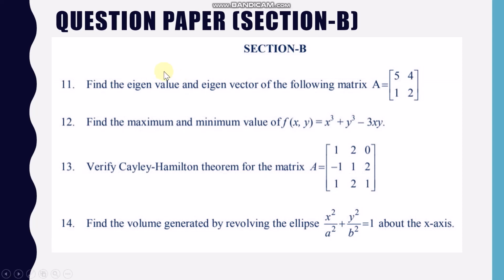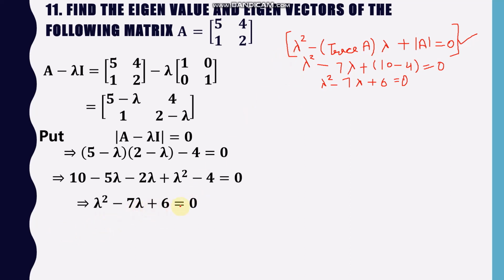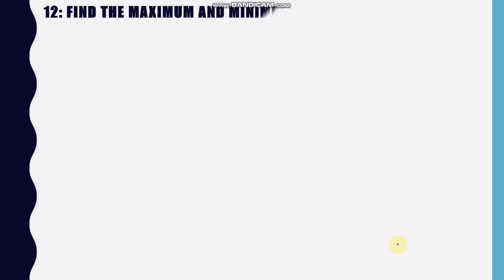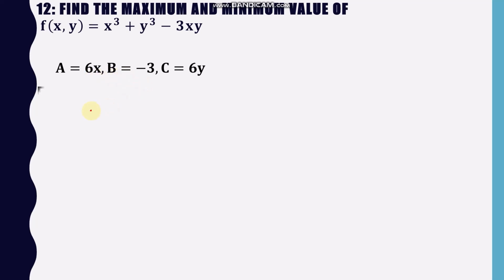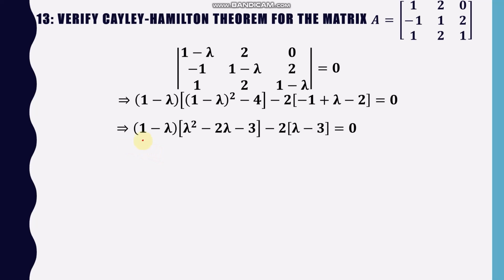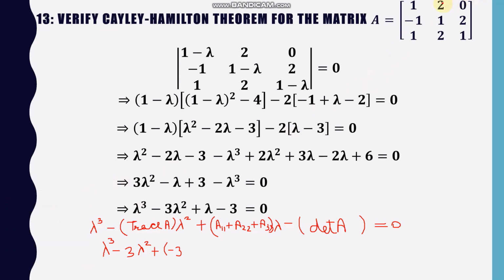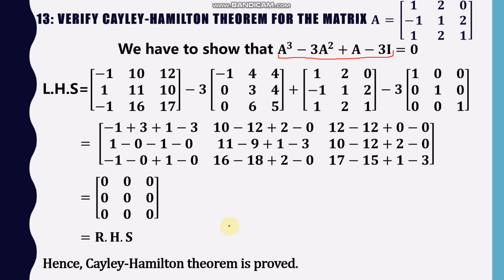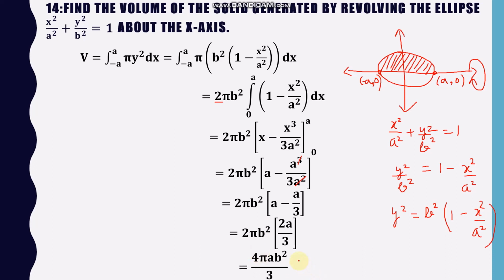Previous year Mathematics-1|IKG PTU | B.Tech 1 CSE | BTAM104-18 | Dec 2019 (Section-B)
This video is for all B.Tech CSE students of IKG PTU
In this video I have discussed Section-B of Dec 2019 exam on Mathematics-1(BTAM104-18).
More videos on previous year paper is coming soon.